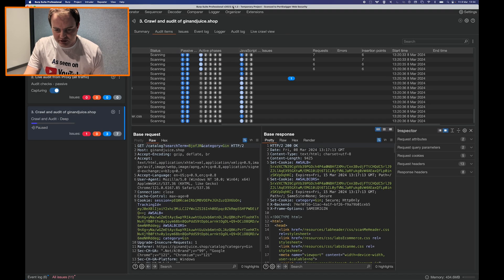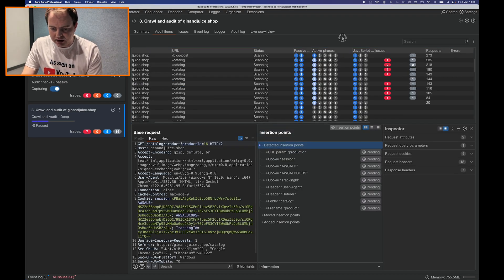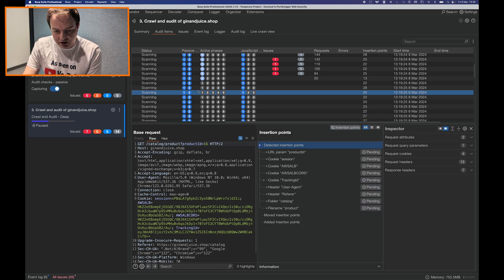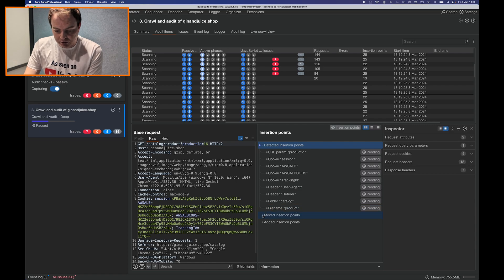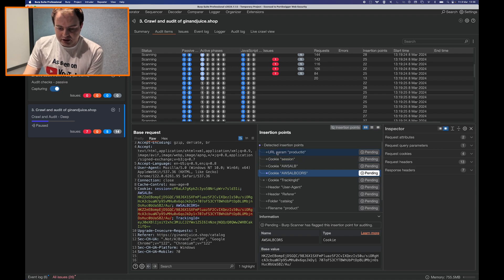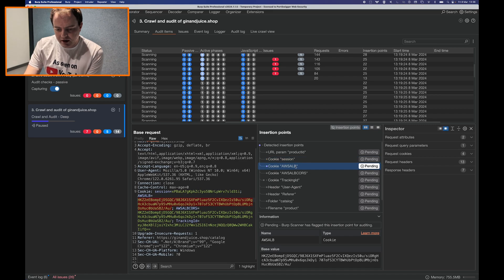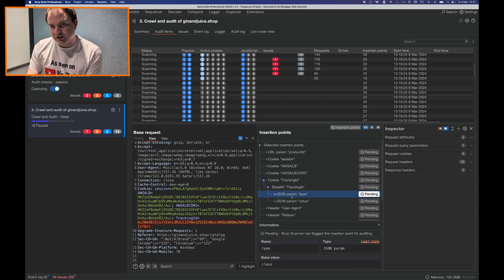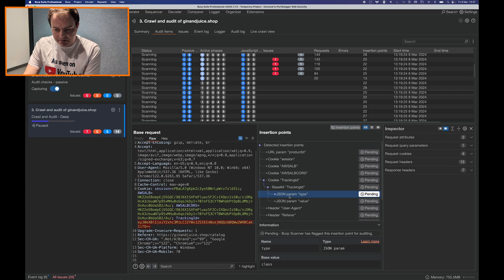Burp Suite Shorts | Insertion Points panel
Have you ever asked yourself;
I sent an item to be audited, but I'm unsure where Burp Scanner will place payloads?
I've been scanning for a while, but I'm still figuring out what has and has yet to be audited?

With Burp Scanner's new “Insertion Point” panel, you can see everything the scanner sees and get live updates about its progress. Sometimes, you will see why Burp Scanner skipped over specific insertion points.